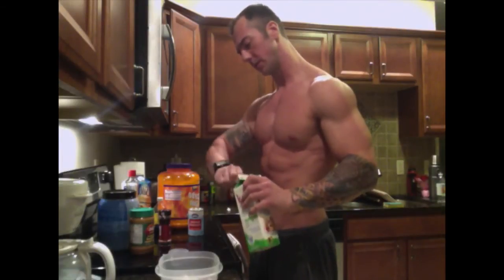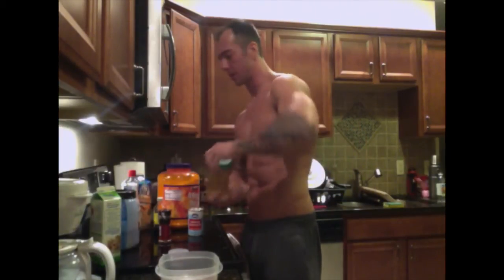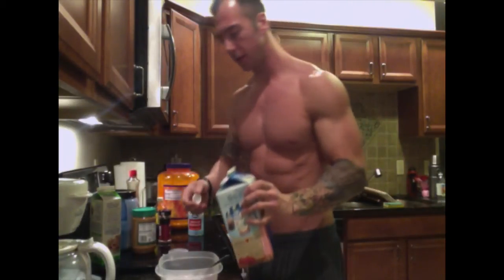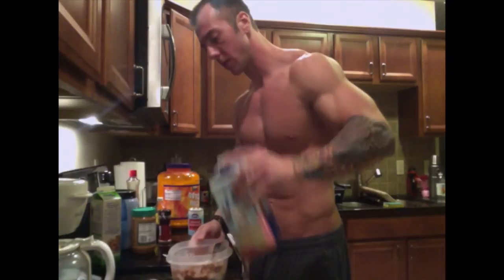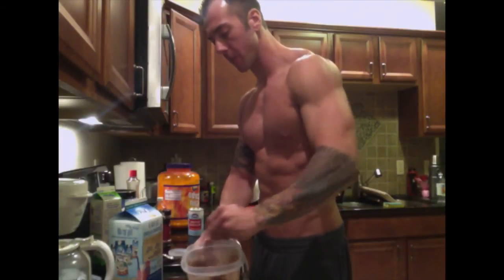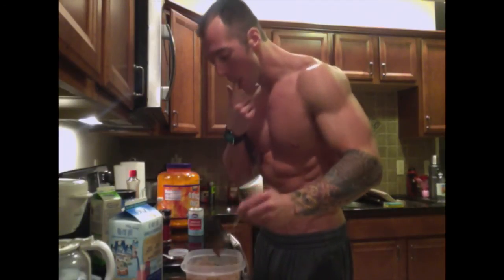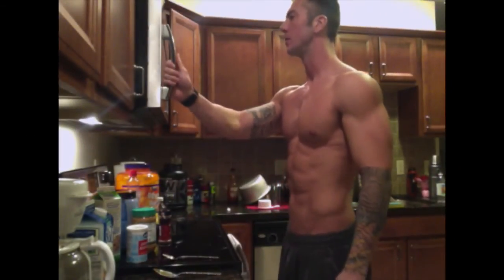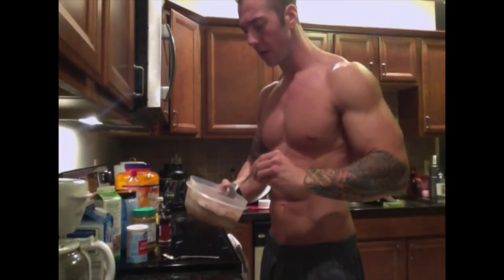Chad Becker Fitness Protein Brownies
Here is a quick and easy recipe that tastes freaking amazing!! Great for a post workout to help spike your insulin and replenish those carbs!! Great for a quick carb load too!!